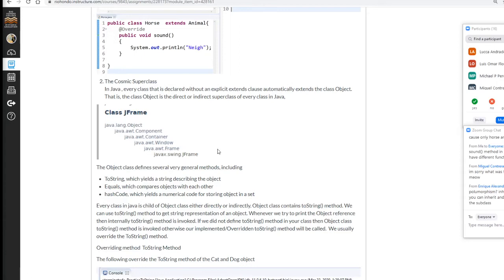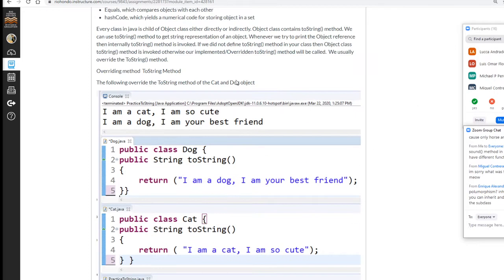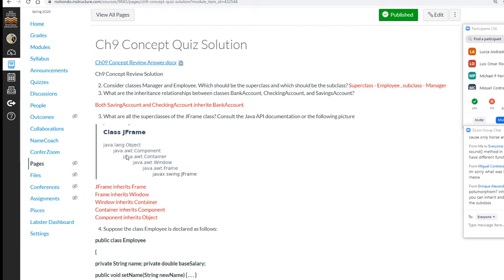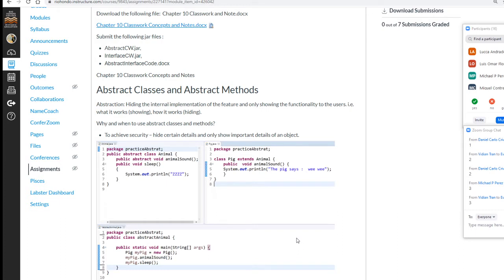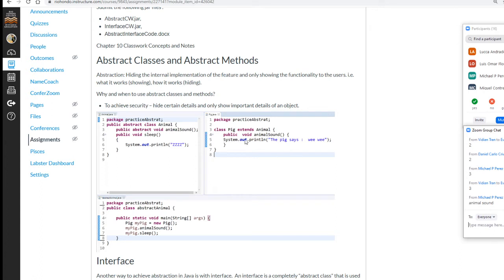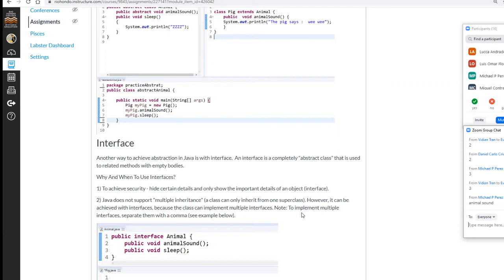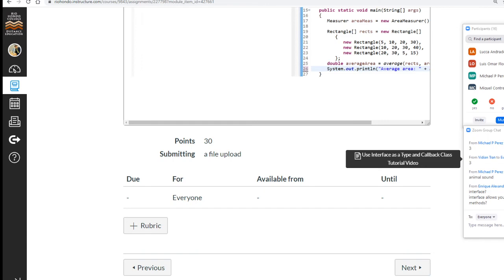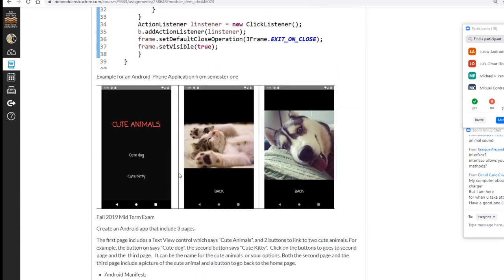JAVA Programming - Mid Term Concept Review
Inheritance concept
Inheritance, implement subclasses, overriding methods, Polymorphism, Object : the cosmic superclass
Interface Concept:
Interface for Reuse, Use interface for callback, interface for User Interface programs,  Event Handling